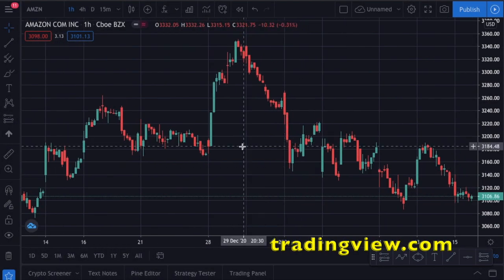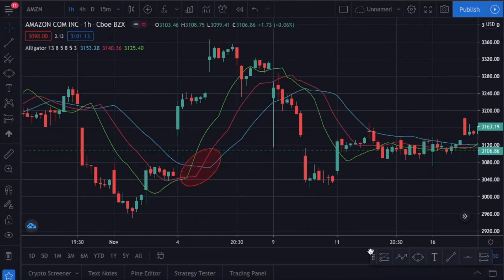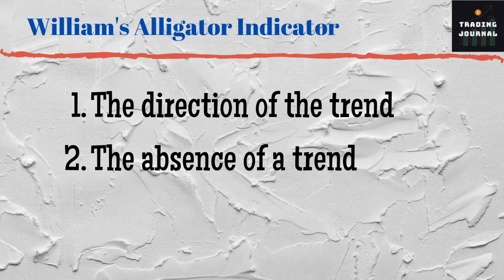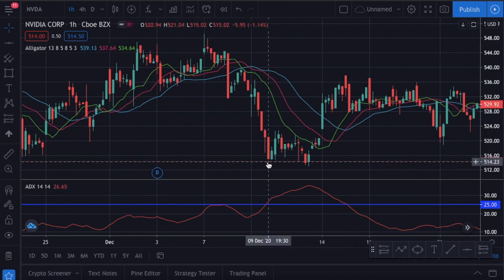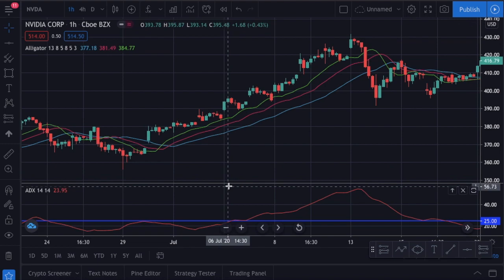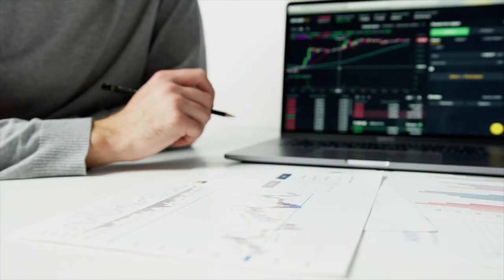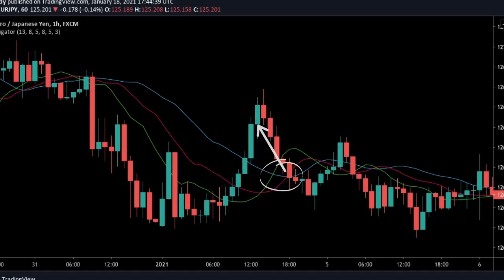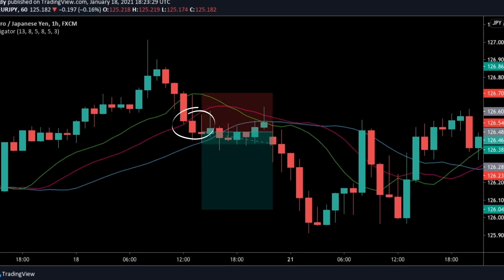Williams Alligator Indicator: How to Day Trade with 2 Profitable Strategies